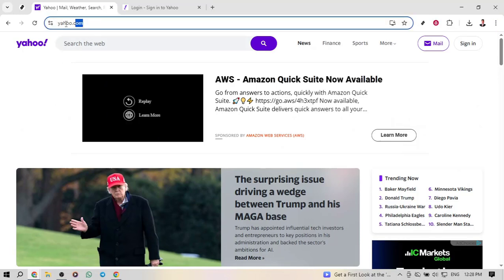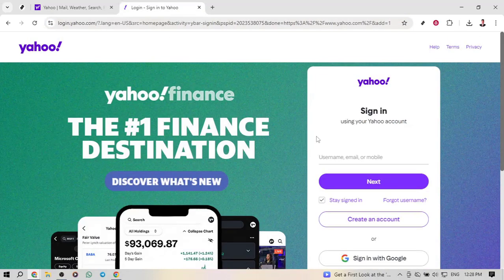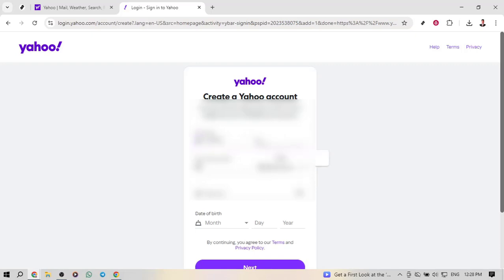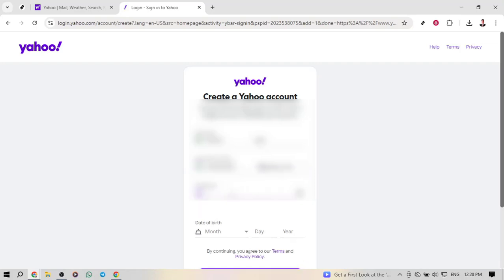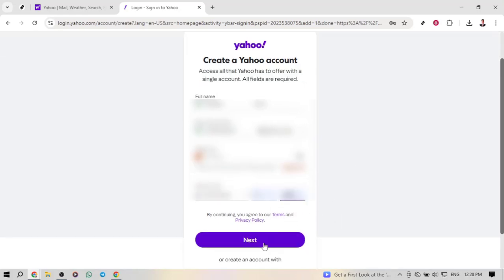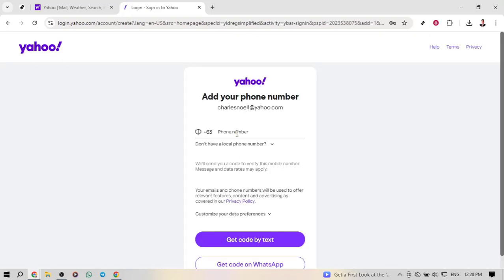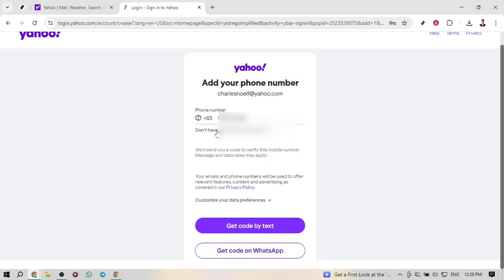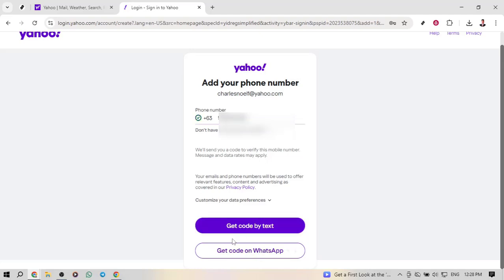How to Create a Yahoo Mail Account 2026 (QUICKLY)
how to create a Yahoo Mail account step by step. This beginner-friendly tutorial shows you how to sign up for a new Yahoo email account using your phone or computer — completely free.

We’ll also cover how to customize your inbox and start sending emails right away.

What you’ll learn:

How to create a Yahoo Mail account

How to sign up for Yahoo email on desktop or mobile

How to verify your phone number and set up security options

How to start using your Yahoo Mail inbox

Perfect for anyone new to Yahoo who wants a simple, reliable email account for personal or business use.